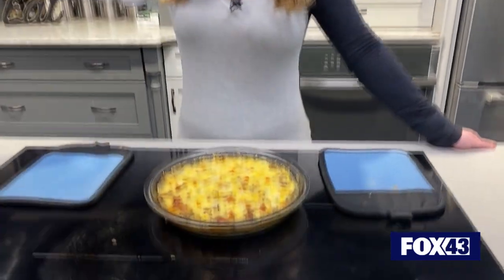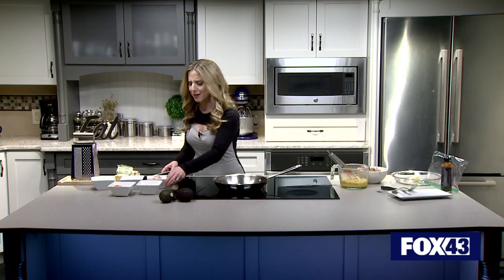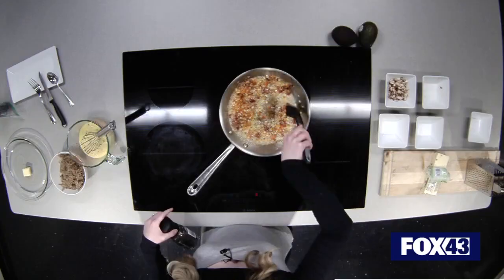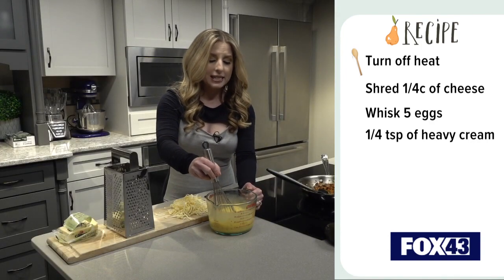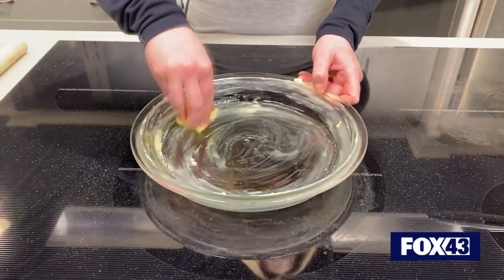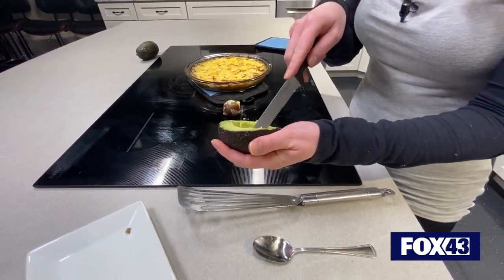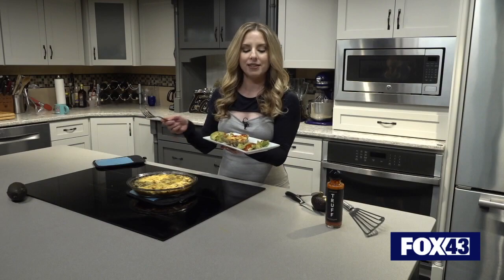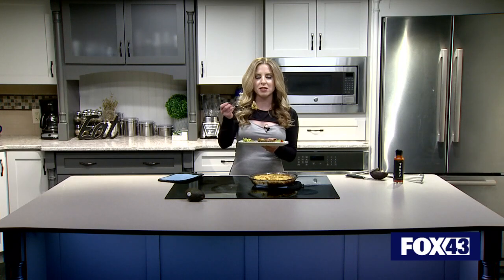Breakfast Pie celebrates National Pie Day | Seasonal Servings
It’s National Pie Day, and Seasonal Servings needs to take part in the fun!

However, many are probably “pie-ed out” after the holiday season and more than likely had their fill for some time. That’s okay! We’re stretching the definition of a pie, and including some seasonal, winter ingredients in a “breakfast pie” that’s sure to please and helps keep those New Year’s resolutions running strong!

The spuds get some love, acting as the pie crust. Bacon, cheese, and eggs are paired with seasonal leeks and mushrooms for a hearty yet filling pie that’s packed full of veggies. Avocado is at its best flavor during the winter months, so we have some sliced on the side. If you don’t like avocado, no worries! Clementines and kiwis are wonderful seasonal fruits you can use as a substitution!